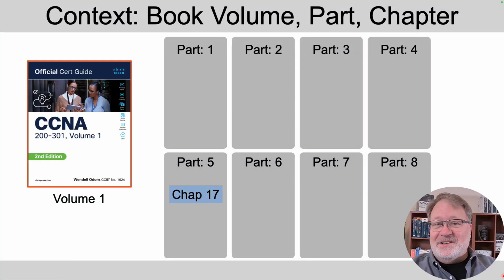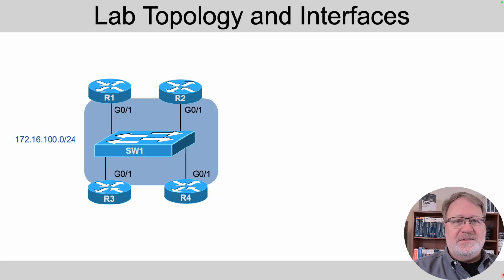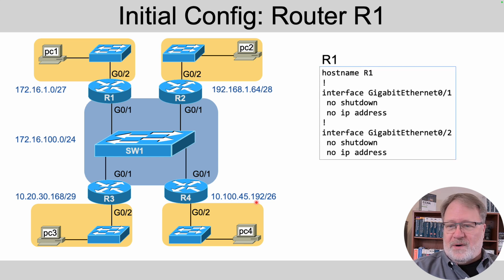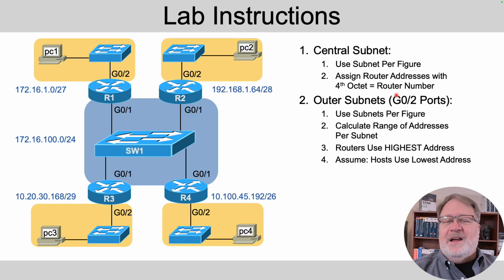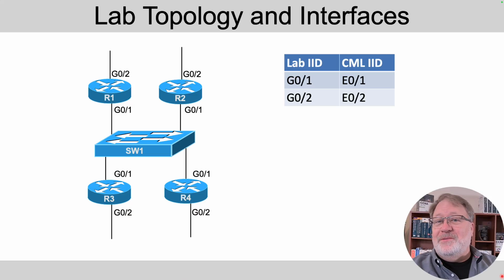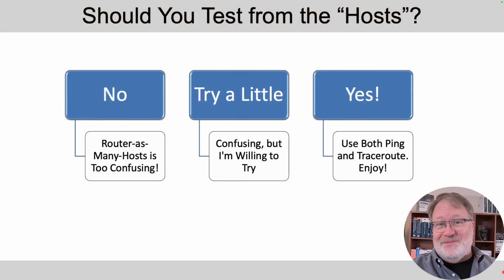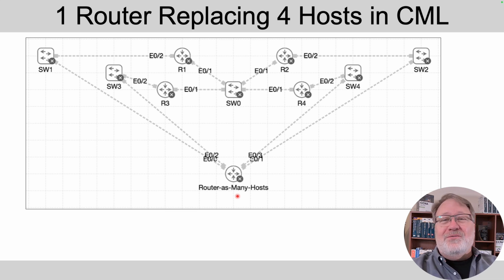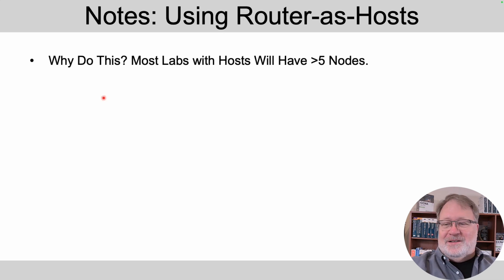Lab Intro: Configure Router IP Addresses 2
Routers need an IPv4 address configured on an interface to enable that interface to route packets that enter or need to exit that interface. The configuration itself requires little thought: Just configure the planning IP address and wildcard mask (in dotted decimal format) at the end of the ip address interface subcommand. The difficulties come in planning the addresses, the related IPv4 subnetting math, and troubleshooting various routing problems.
In this Config Lab, plus several others like it, you begin with a set of routers that do not yet have IPv4 addresses configured. Your job: Do the math and follow the lab instructions to choose the IPv4 addresses to use for each router interface. Then configure those addresses and confirm that they work.

*The Related Config Lab Review Video:*
📽️ TBD

*Chapters*
00:00 Introduction
01:09 Topology and Initial State
02:10 Lab Instructions
03:19 Extra Details for CML-Free
04:05 Testing from CML Hosts (Router-as-Many-Hosts)

*Extra Detail about CML-Free*